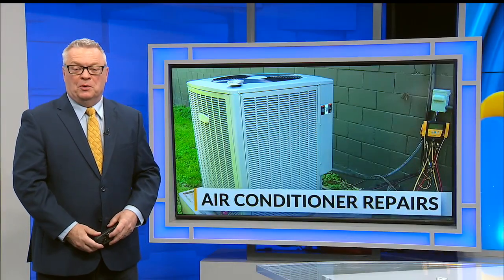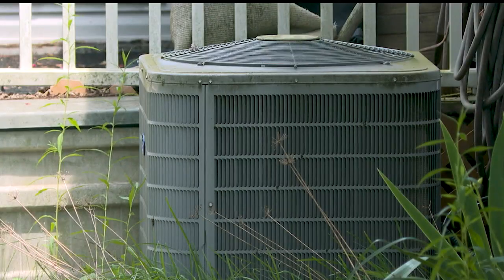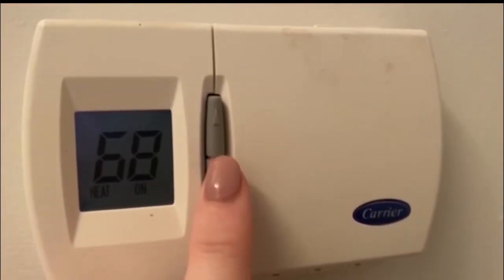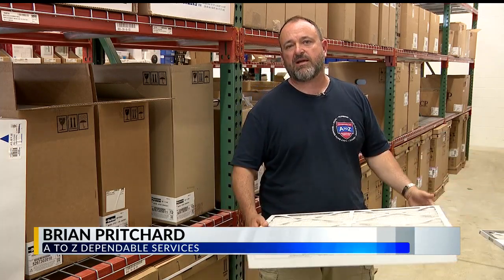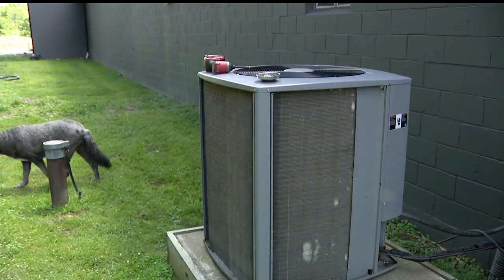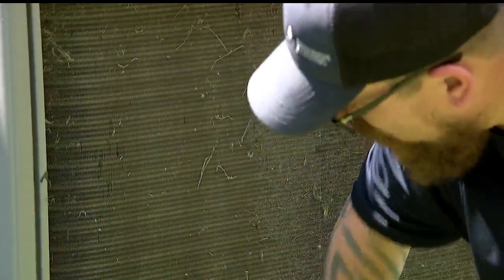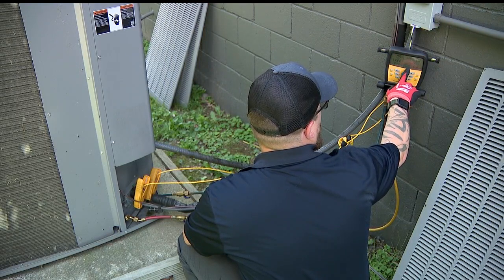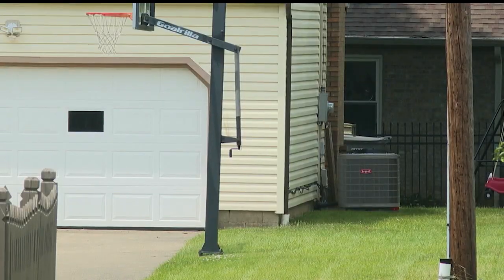HVAC issues to avoid during heatwave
HVAC issues to avoid during heatwave in Youngstown, Ohio area

Stay informed about Youngstown news, weather, sports and entertainment!